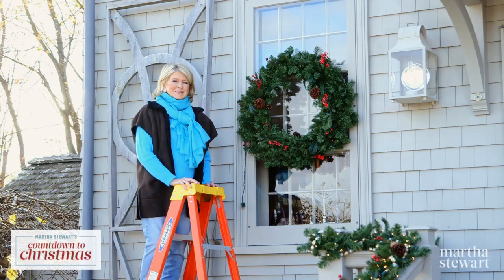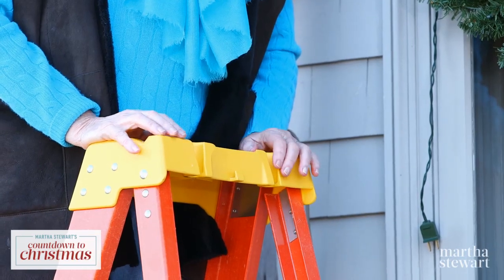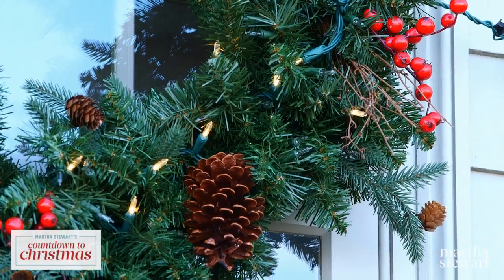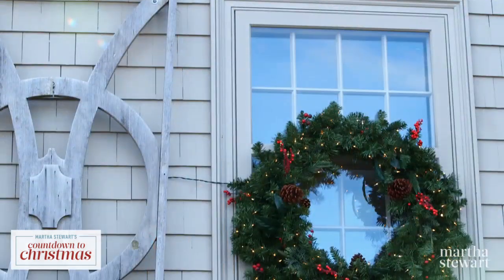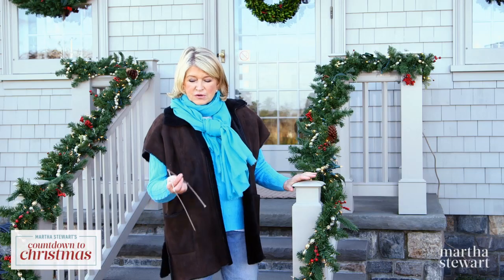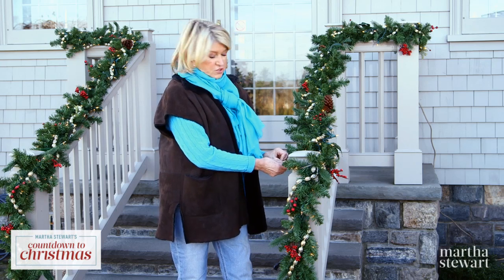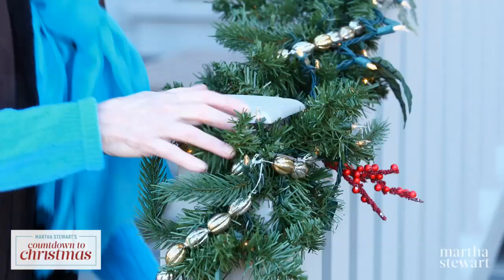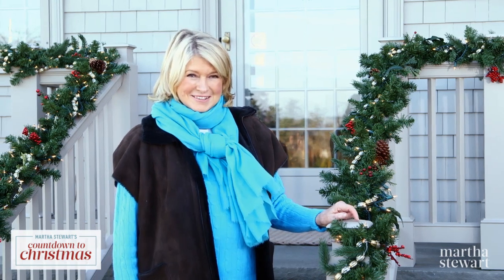Martha’s Safety Tips for Holiday Decorating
It is time for Martha to deck the halls! Martha shares her best decorating and safety tips for the holidays.